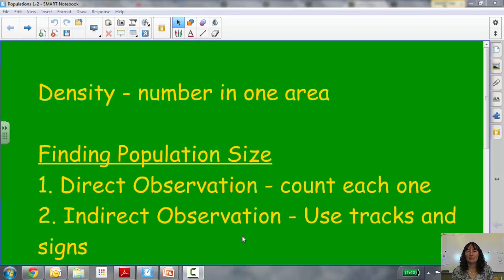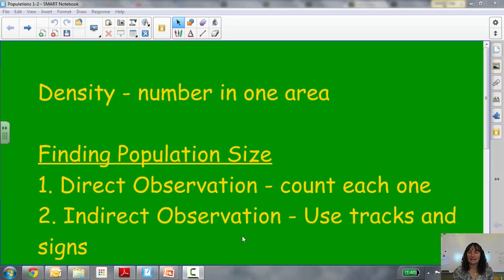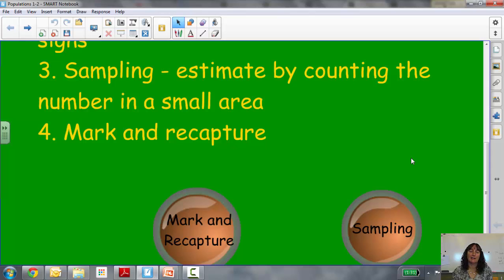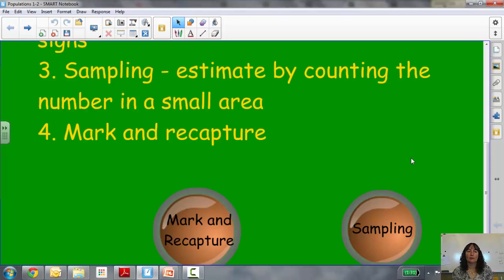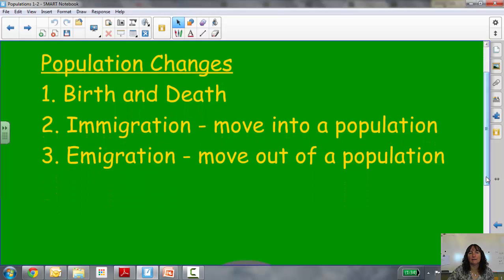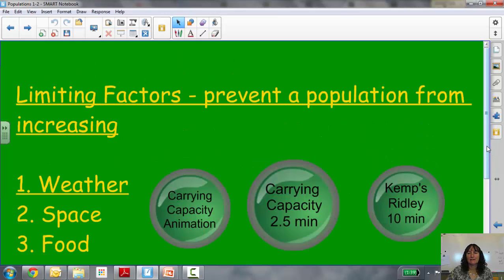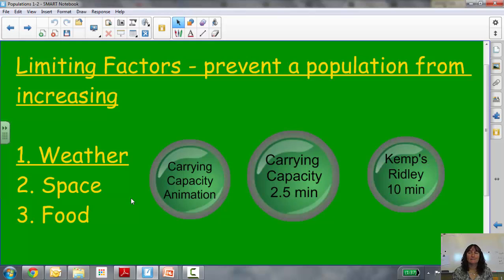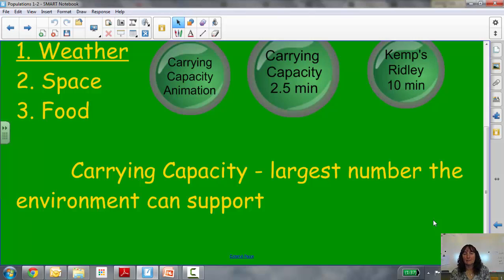en sci 1 2